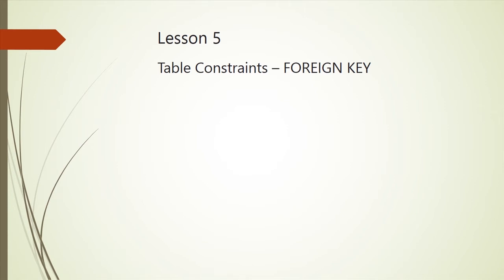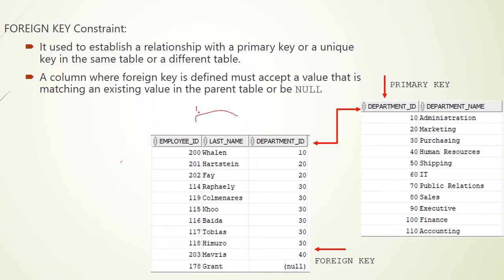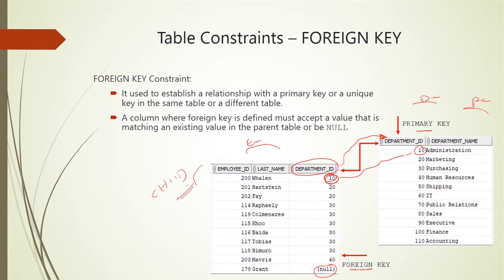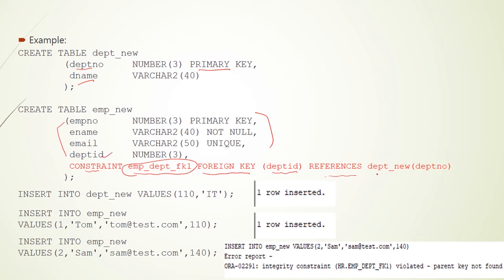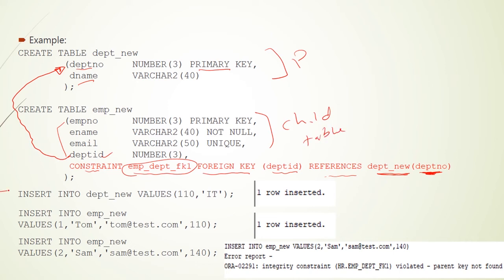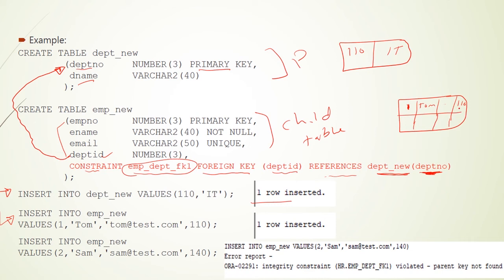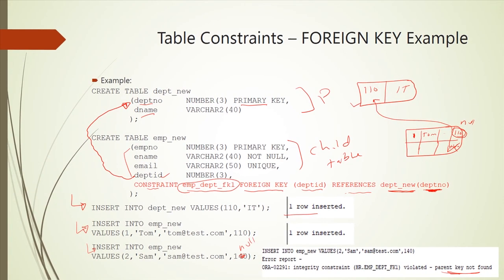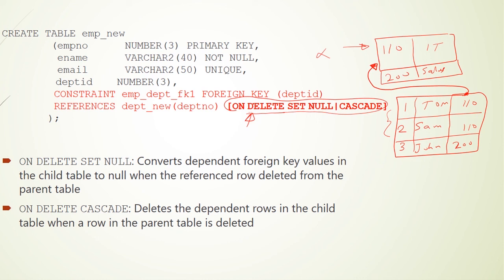Oracle SQL How to create Foreign Key Constraint Part 1 - Lesson 98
In this lesson you will learn how to create and use Oracle SQL foreign key constraint in a table.